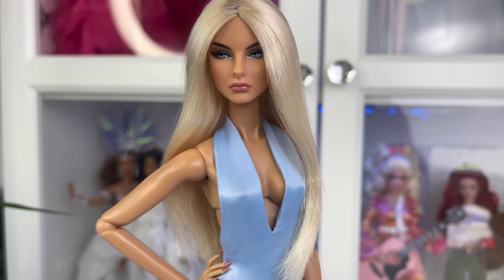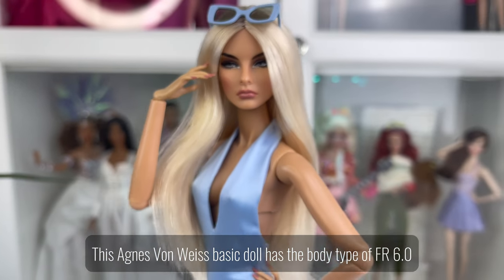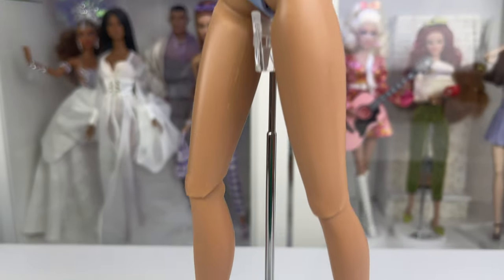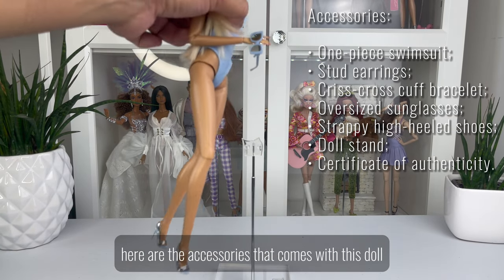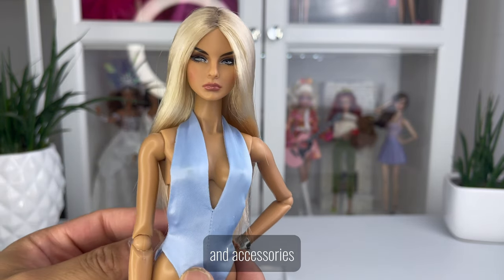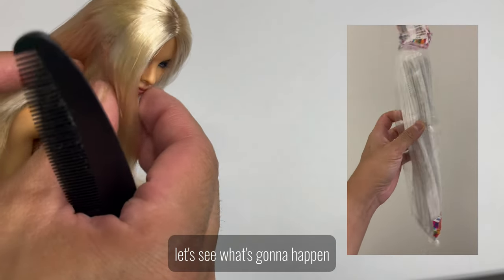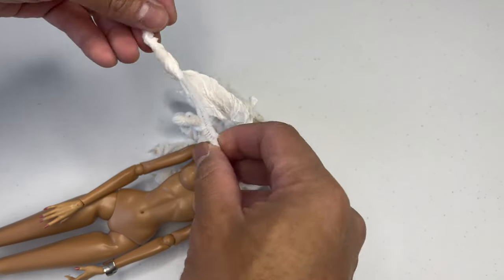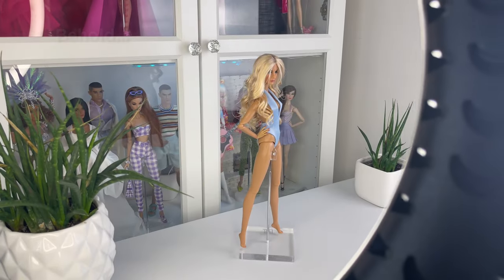Restyling “Malibu Sky” Agnes Von Weiss -Basic Doll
Here’s a restyling video of Agnes Von Weiss basic doll from Integrity Toy.

Enjoy watching Doll Collectors!